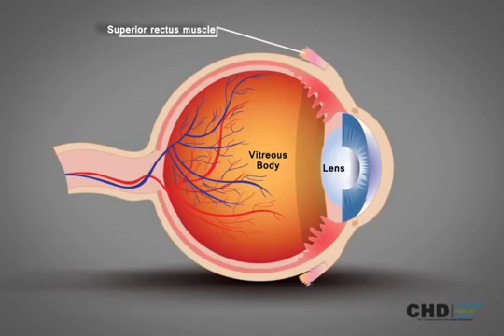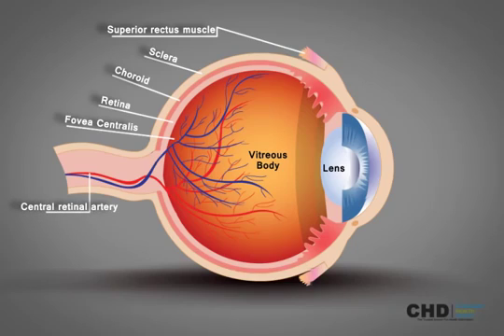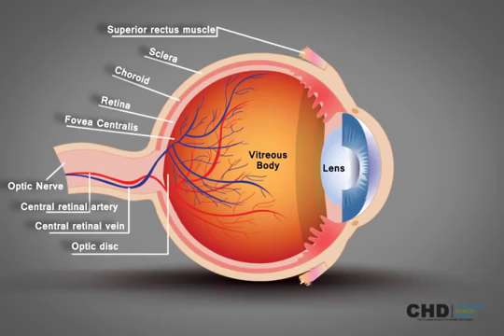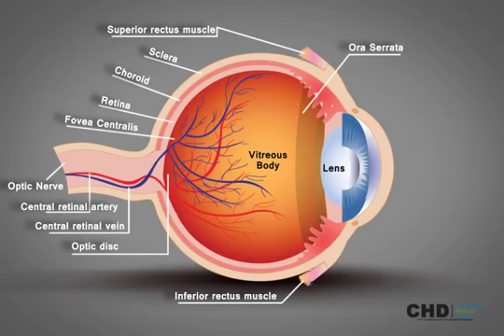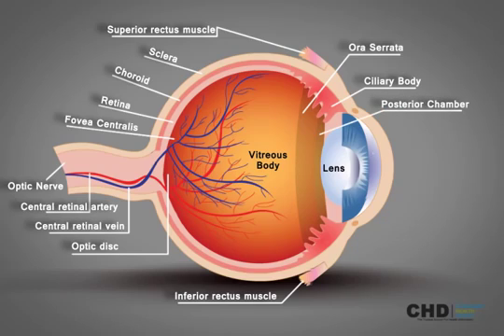Human Eye Structure Eye Anatomy Explained